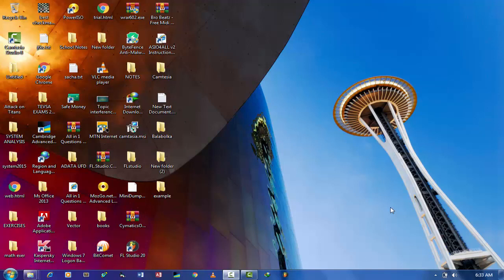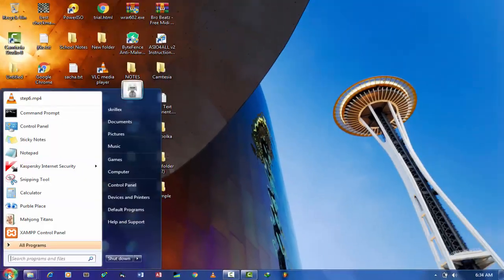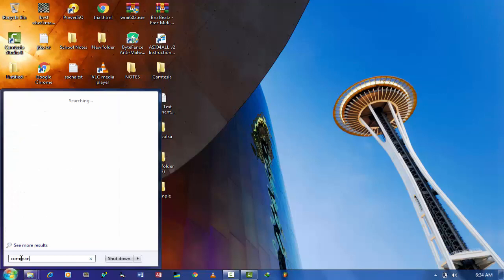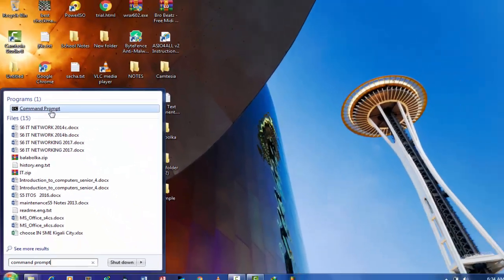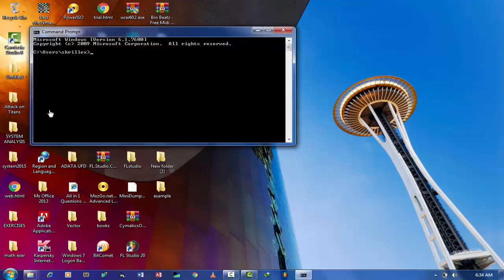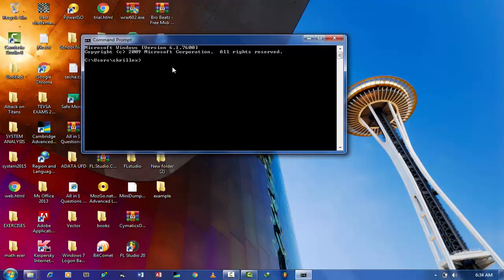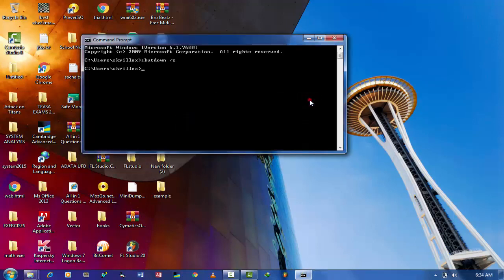Shutdown computer using CMD